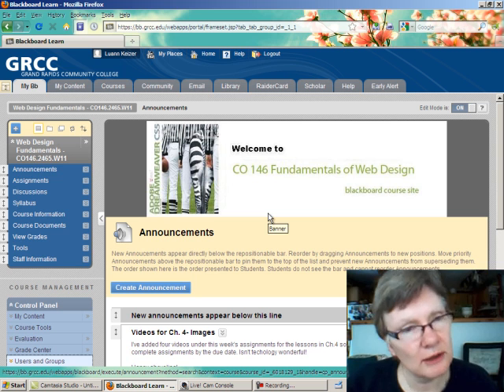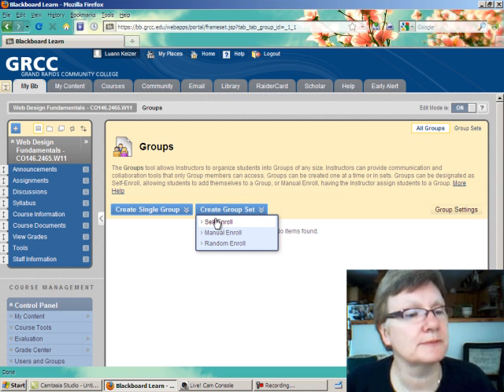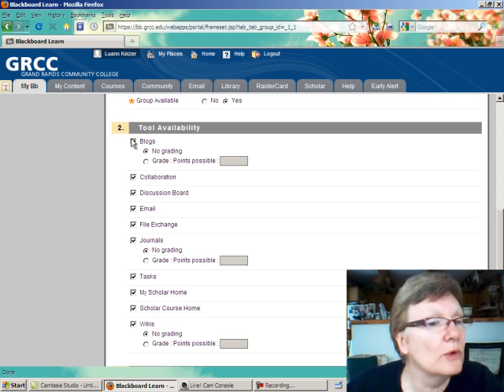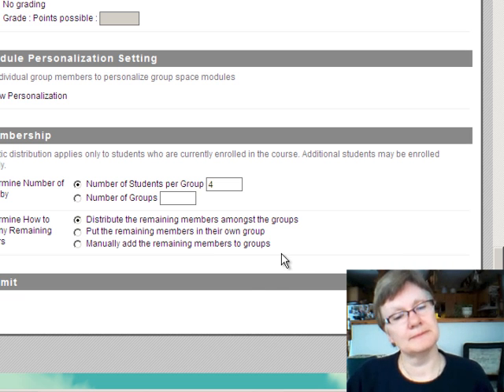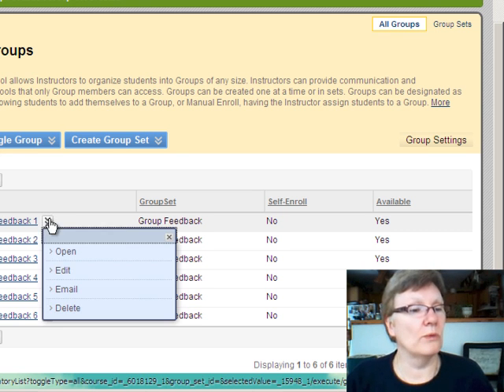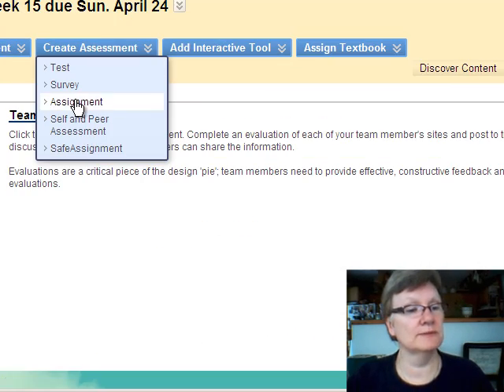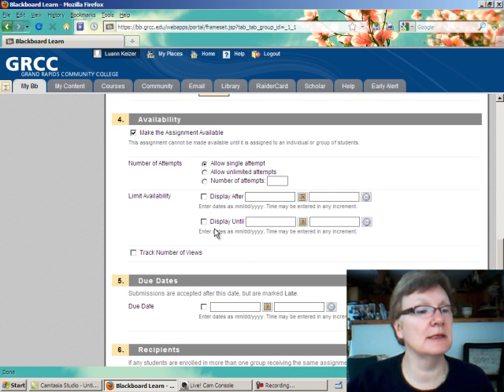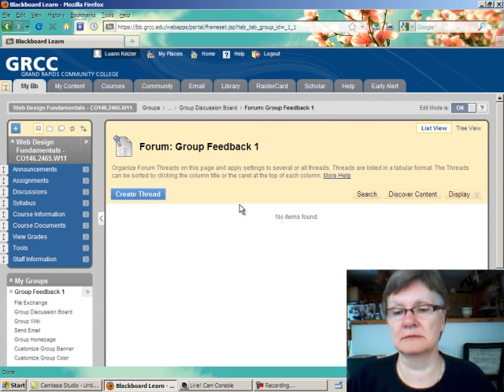Creating Groups and Group Assignments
How to use group and group assignments in Blackboard.